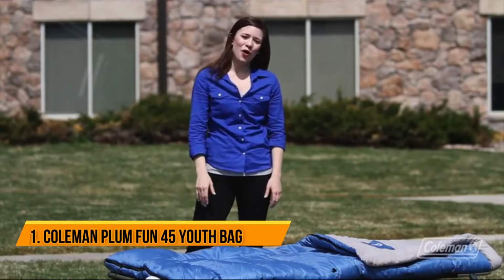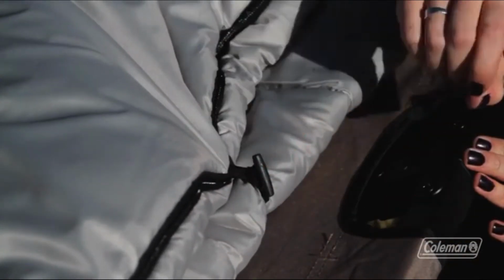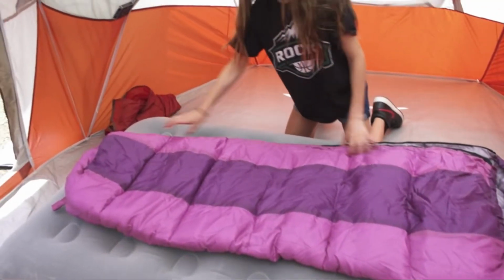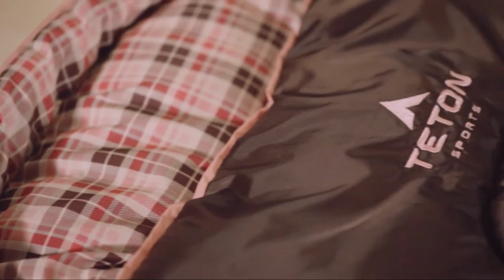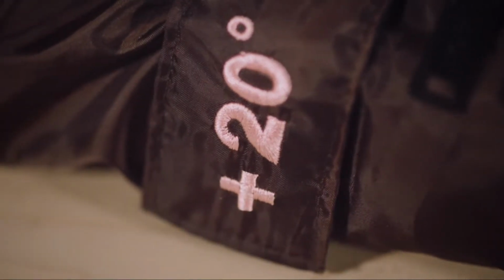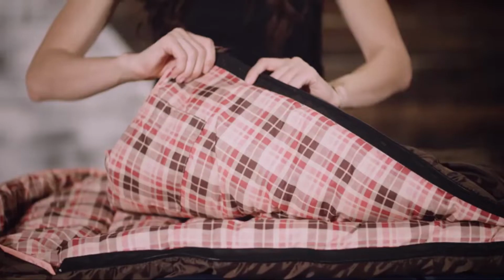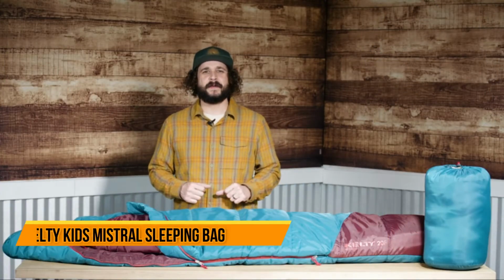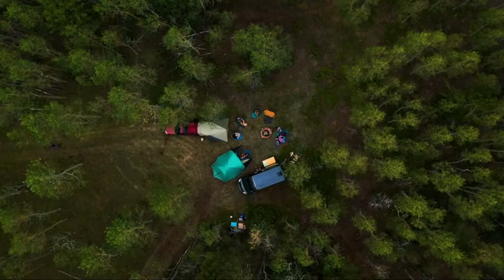Best Sleeping Bag For Kids | Top 10 Most Comfortable Kids Sleeping Bag For Camping & Backpacking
➤Best Sleeping Bag For Kids List

If you’re looking for the best kids sleeping bag, it can be overwhelming to see the options available. Do you choose the most comfortable kids sleeping bag you can afford, or do you pick the best one for your child? We’ll help you choose the perfect one to keep you comfortable on the trail for many years to come.

The most important piece of camping gear to make camping work for a child is probably a dedicated kids sleeping bag. Many of the top camping brands make child-specific bags that work in all elements.

This expert guide focuses on the larger capacity kids sleeping bag. If you’re looking for the best sleeping bag for kids check out our top 10 most comfortable kids sleeping bag for camping & backpacking.

For the best combination of comfort, quality, and warmth-to-weight, The Coleman Plum Fun 45 Youth Sleeping Bag is our favorite and our top pick.

Hopefully, our expert guide will assist you in the next purchase of the best kids sleeping bag for camping.

     leave us a message (bigdealhq at gmail dot com) so we can